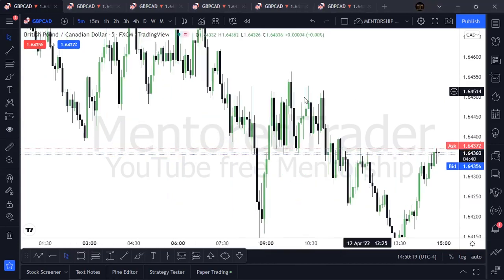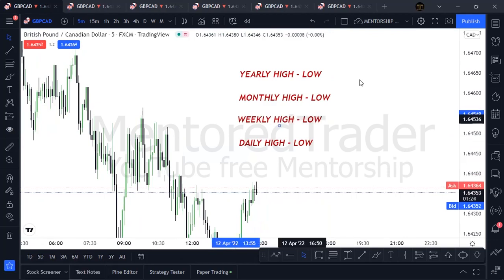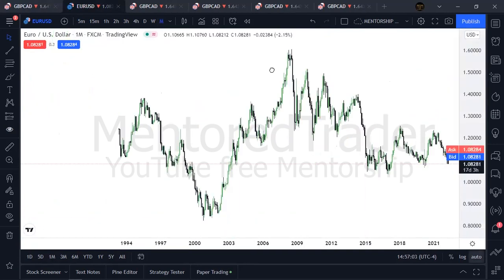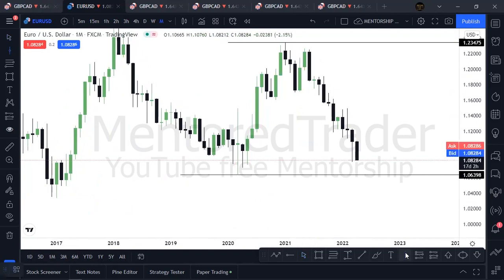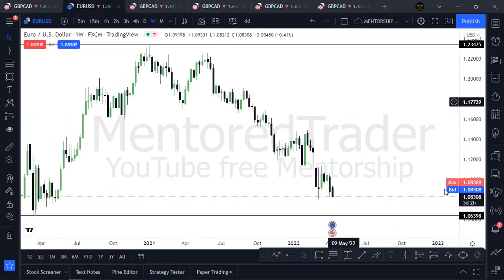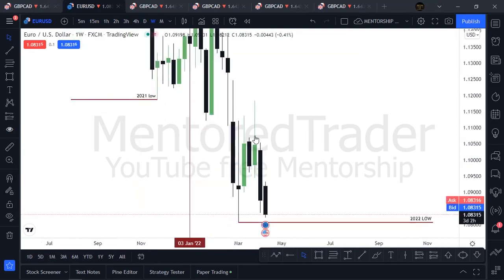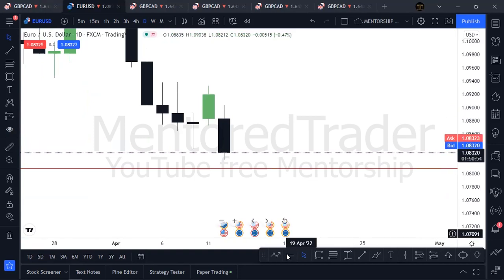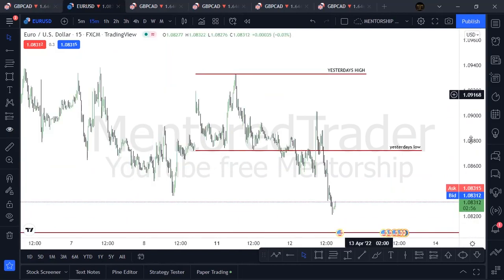Forex Trading Luganda MasterClass Episode 36 | TIME FRAMES LARGE INSTITUTIONS and BANKS USE TO TRADE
🔴🔴ABOUT THE MENTORE VIP SIGNALS🔴🔴

▫️ 5-7 Short term signals/day
▫️ Signals for FOREX and CRYPTO only
▫️ 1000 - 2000 pips per month
▫️ You can start with $10, $20, $50 or $100
▫️Lot size for accounts below $200 shall be 0.01 and 0.02
▫️ 87% accurate signals
▫️ Short term signals (20PIPS, 50PIPS or 100PIPS per signal)
▫️ 3 take profits but I highly recommend the first take profit
▫️ Signals for currencies or FOREX
▫️ Starts at 11:AM Ugandan time or London Session / the manipulation